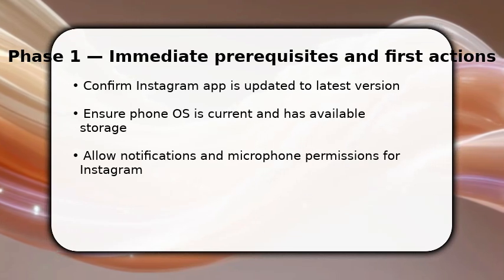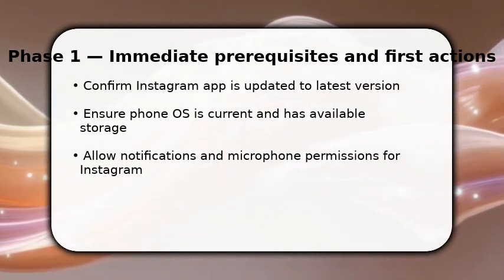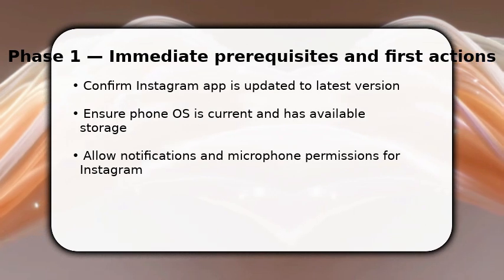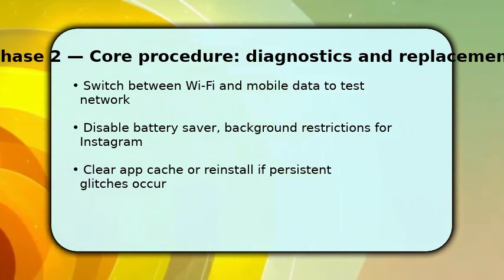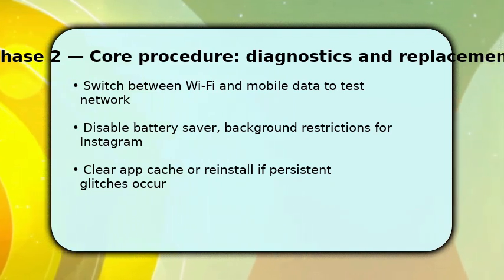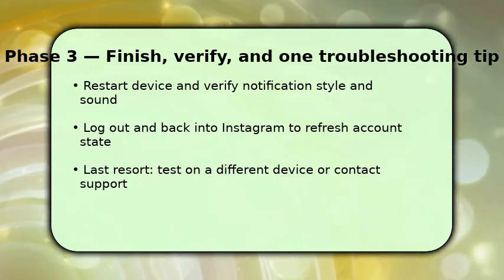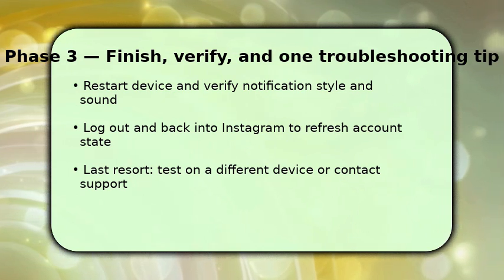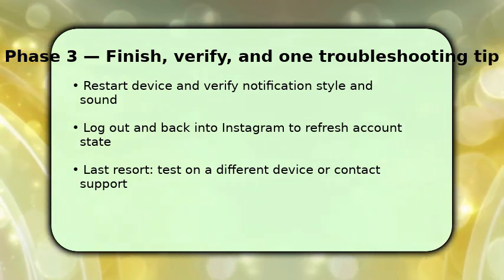How to Fix Instagram Call Notification Not Showing - Full Guide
How to Fix Instagram Call Notification Not Showing - Full Guide | 🔒 Surfshark VPN Deal — Stay private and secure. $1.99/mo + 3 Months Free ▸

Discover the steps to resolve Instagram call notifications that aren't displaying on your device. This comprehensive guide covers troubleshooting methods, including checking app settings and refresh procedures.

Instagram, call notification fix, display issue, troubleshoot calls, refresh account, app setting adjustment, notification problem, fix call notifications on Instagram, instructions for display issues